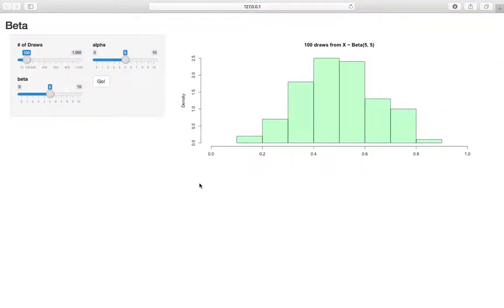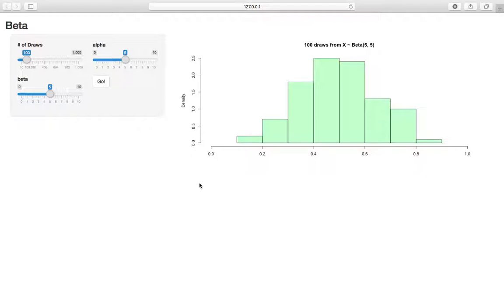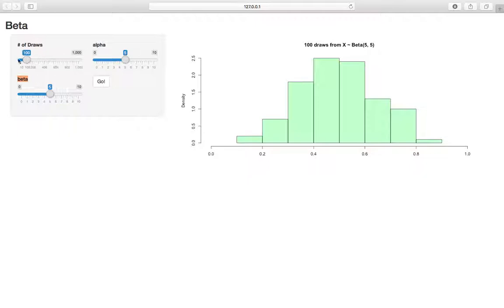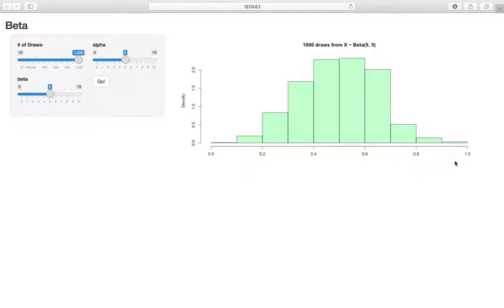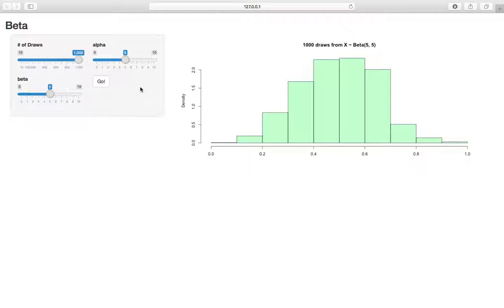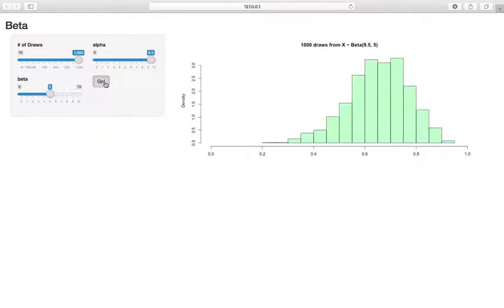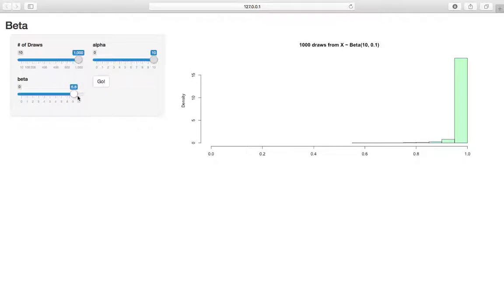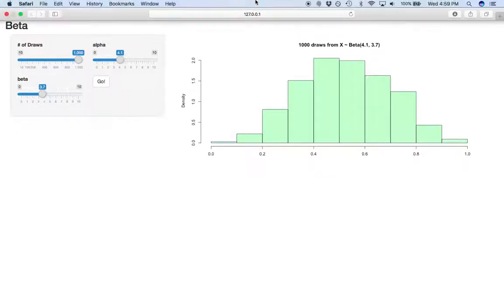Beta (Shiny)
Explore the Beta Distribution with this Shiny Application!